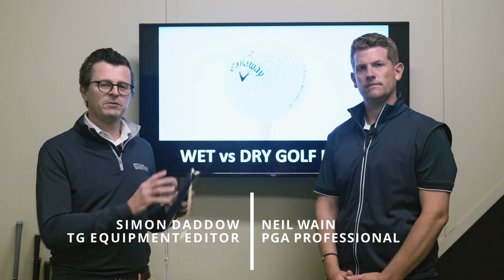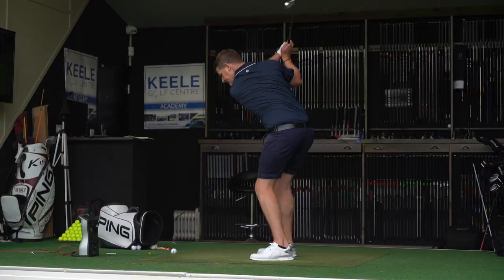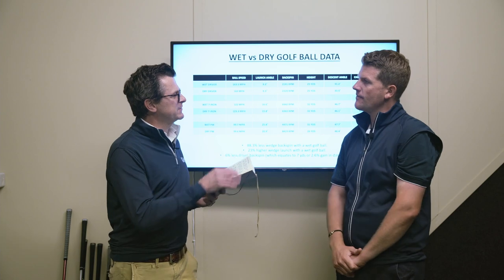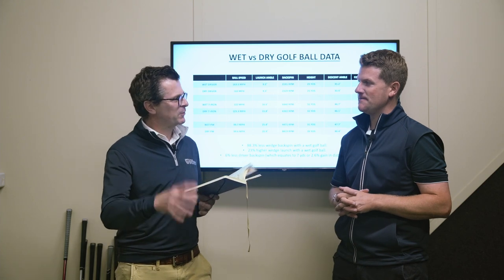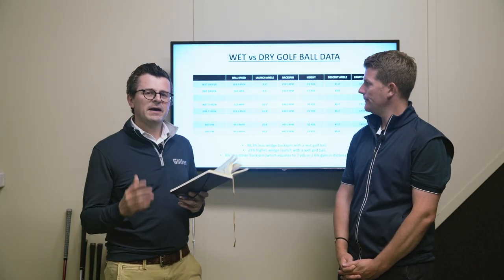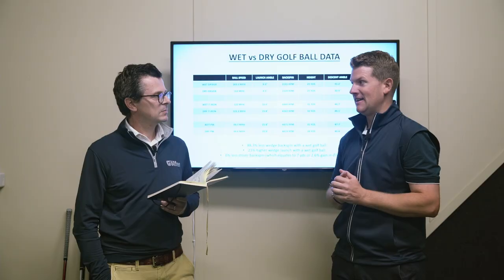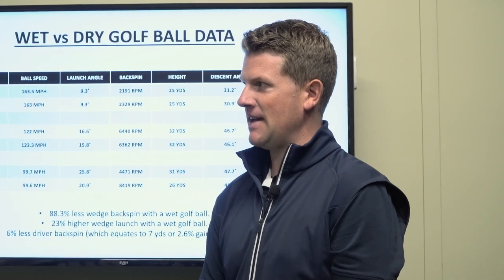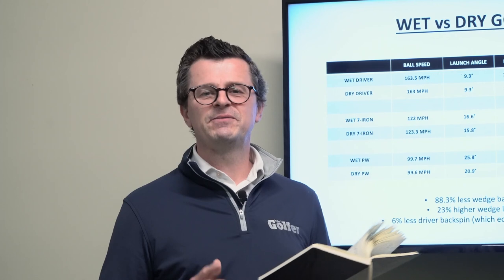Wet vs Dry Golf Balls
How much does the performance of a golf ball change in wet conditions?

TG Test Pro Neil Wain and Equipment Editor Simon Daddow set out to find out how much performance difference you can expect to see between a wet and dry golf ball with a Driver, 7-Iron and Pitching Wedge.

For equipment reviews, course descriptions, news, and more, visit the